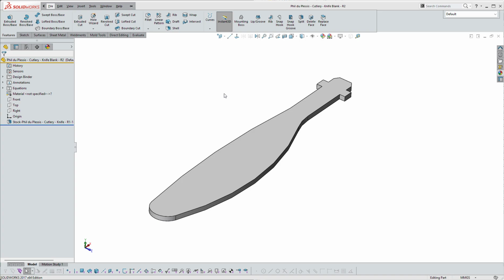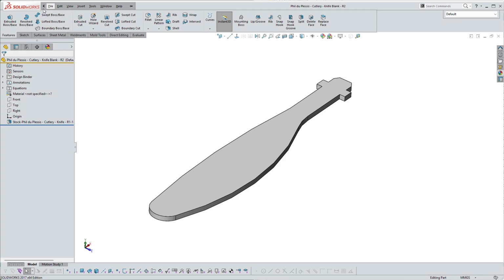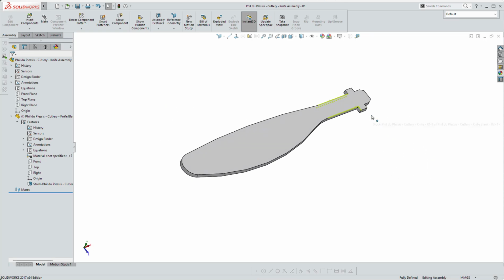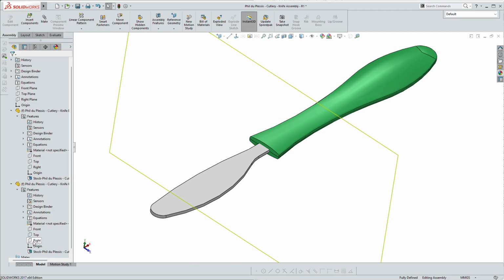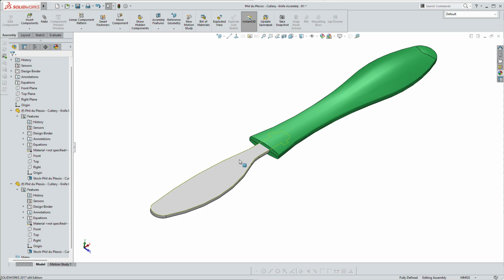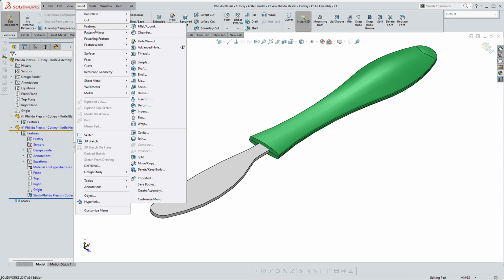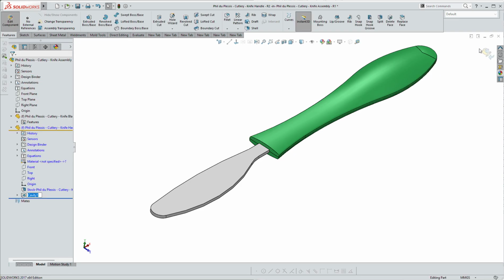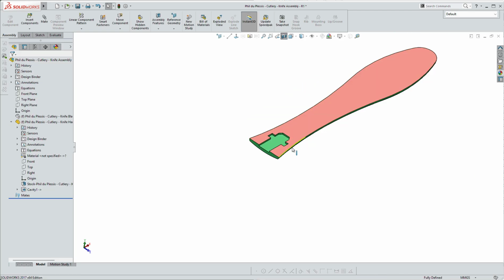Solidworks - remove intersecting material from within an assembly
Solidworks - in an assembly use the cavity tool (or the indent tool) to 'subtract' the material of a body that intrudes into the 2nd body